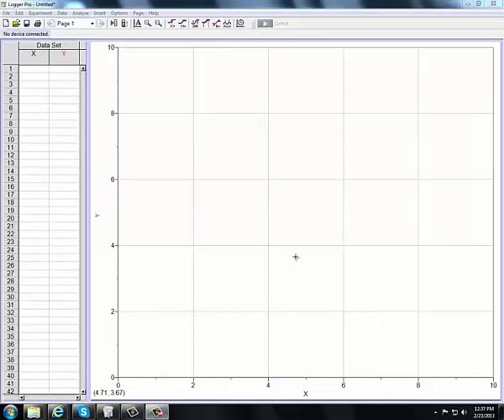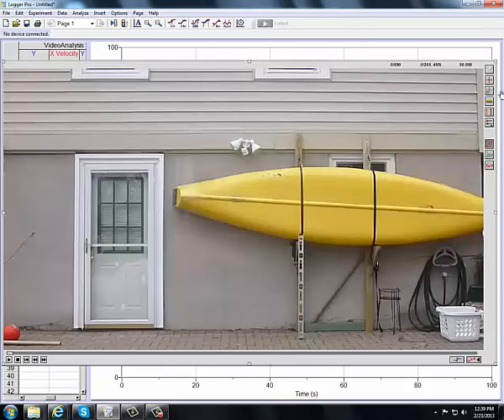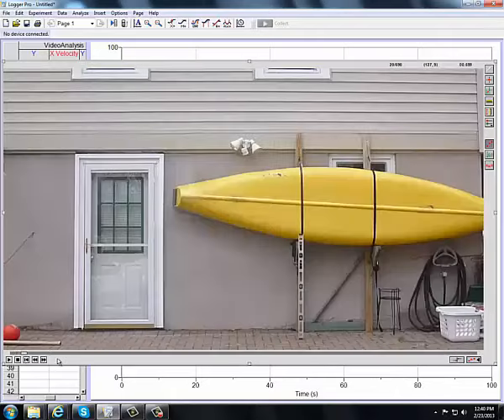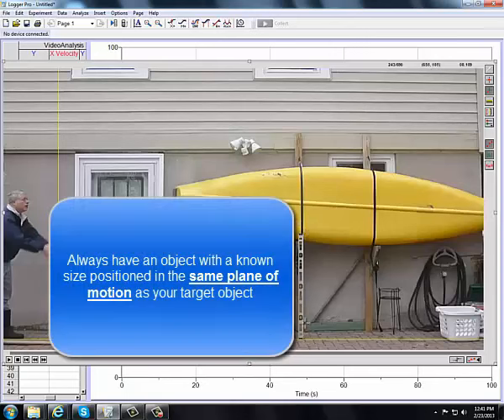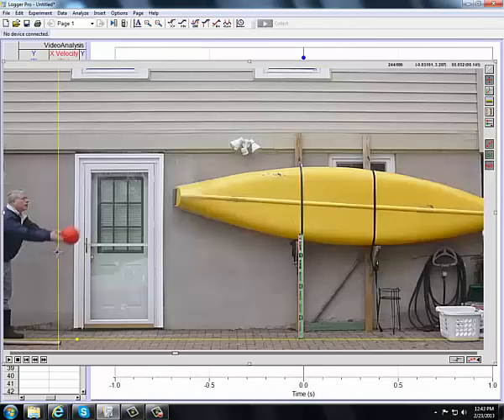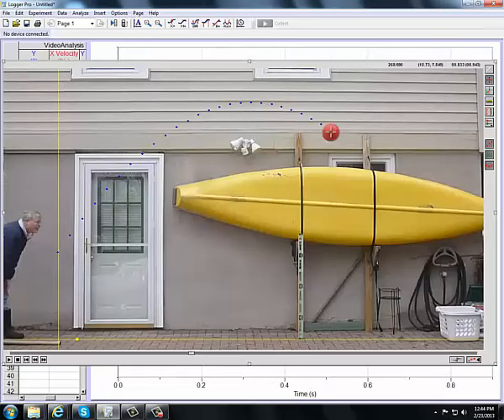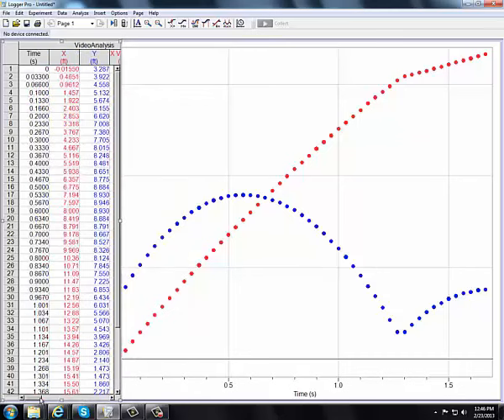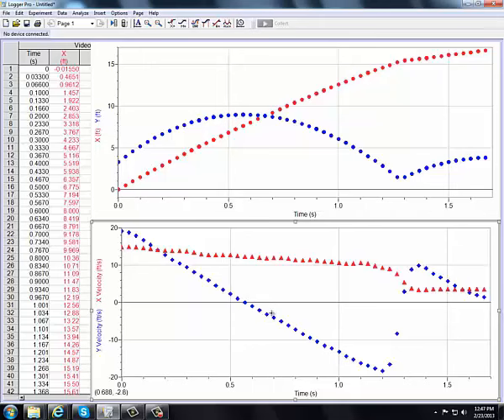Intro To Using Logger Pro for Video Analysis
Demonstration of Vernier Logger Pro video analysis tools to collect 2D motion data